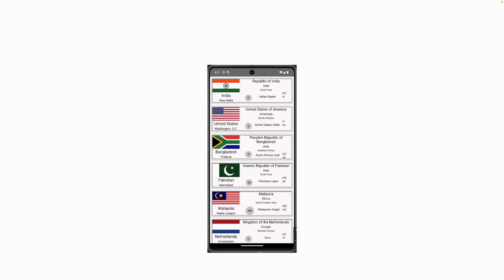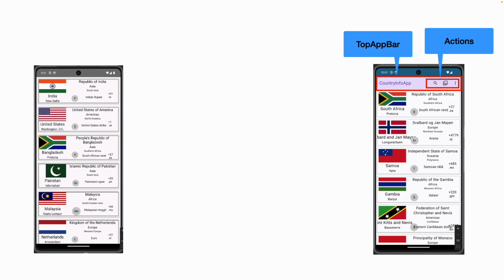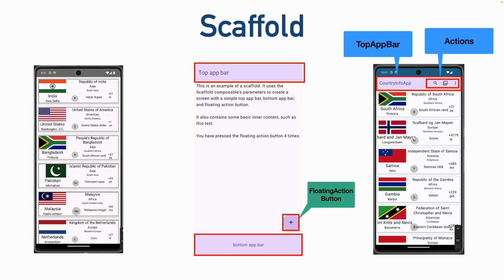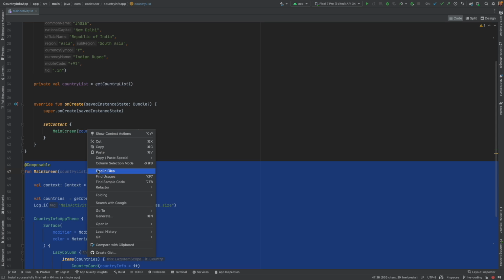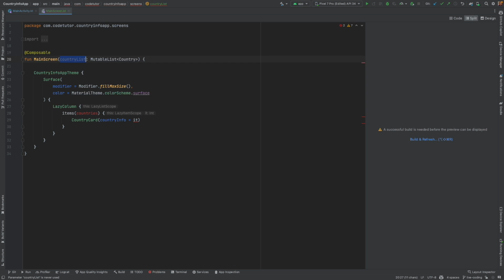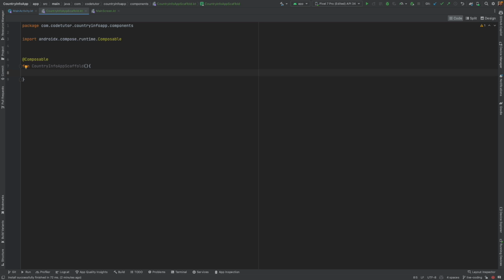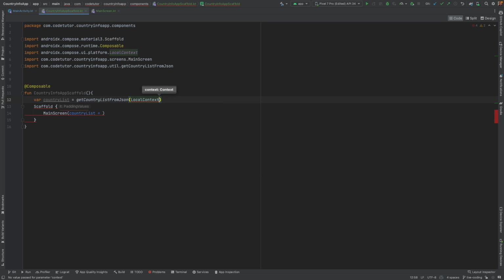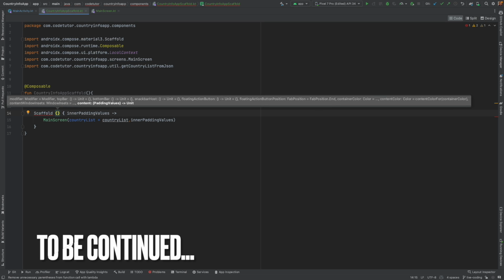Android Compose Scaffold | Designing TopAppBar Basics: Jetpack Compose - 23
Welcome to our in-depth Android development tutorial on Jetpack Compose! In this video, we're delving into the powerful 'Scaffold' component, starting from the fundamentals of TopAppBar. If you're eager to create stunning modern UIs for your Android app, this tutorial is a must-watch. We'll guide you through the ins and outs of Scaffold, demonstrating how to structure your app layout effectively and effortlessly. With a hands-on demo, you'll gain practical insights, tips, and tricks to make your UI development journey smoother.

Chapters:
00:00 Intro
00:11 Why do we need Scaffold
01:18 What is Scaffold
02:52 Code Demo Starts
03:11 Code refactor before adding Scaffold
04:48 Adding Scaffold
05:40 Working with PaddingValues